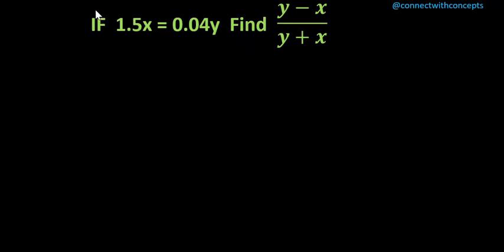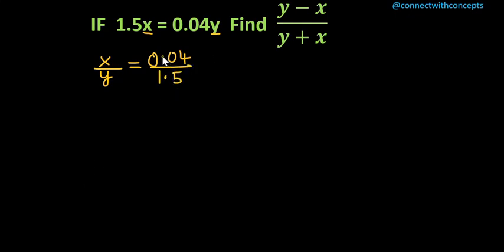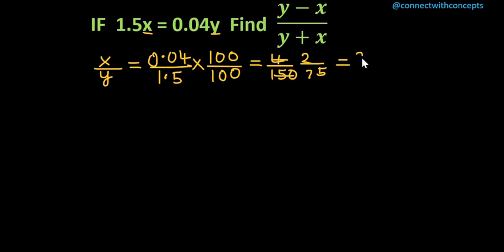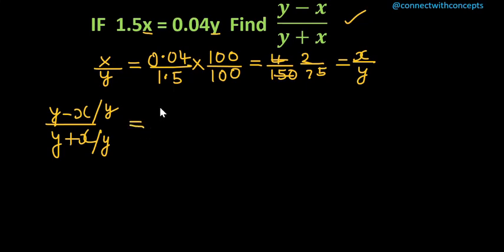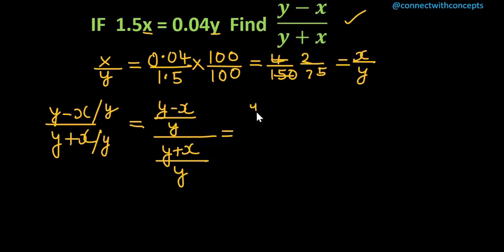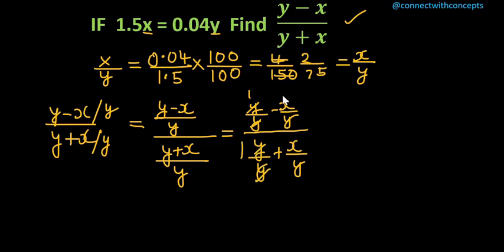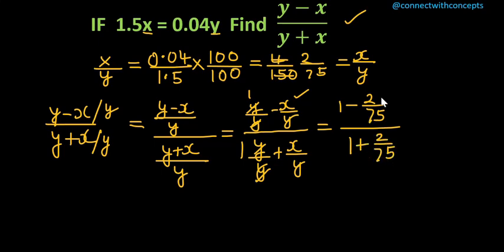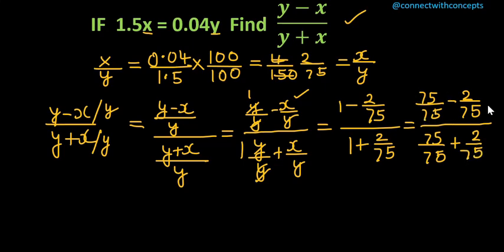HOW TO SOLVE RATIONAL EXPRESSION